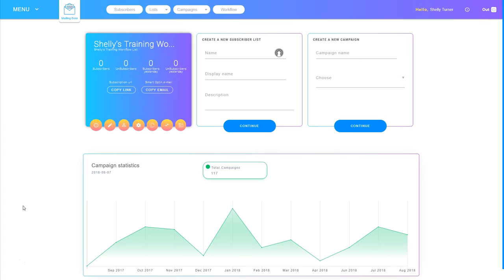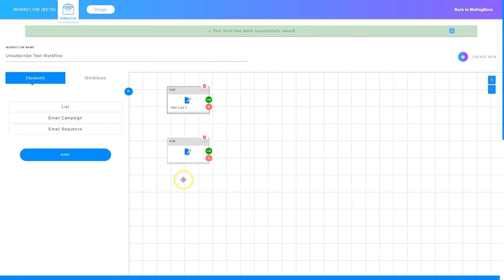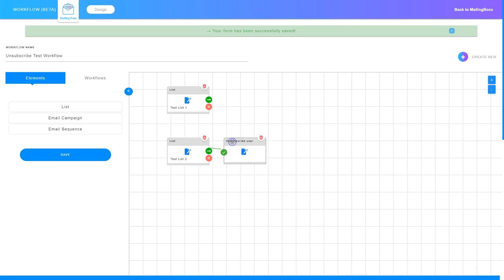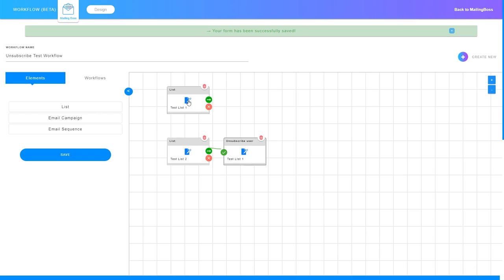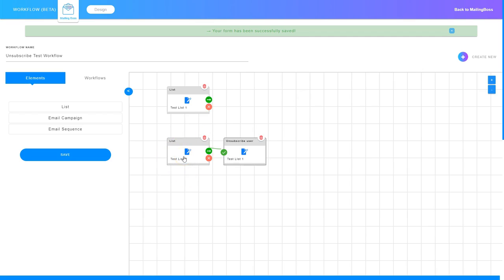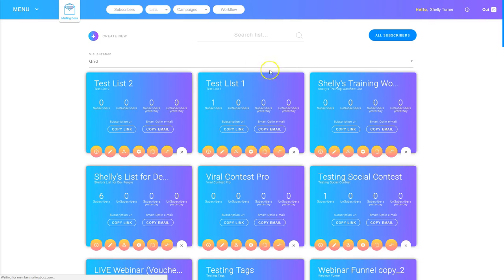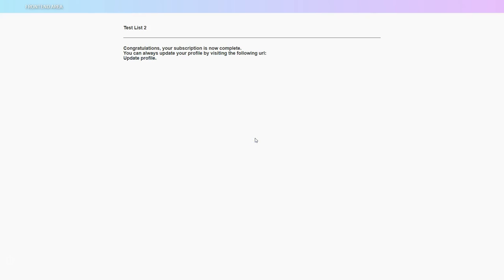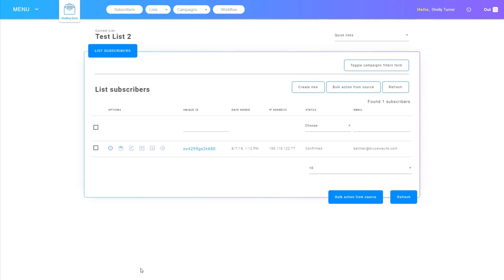Unsubscribing List Members Automatically - OnlineBusiness - MarketingTool - Website Builder